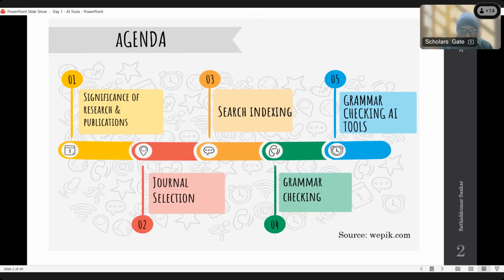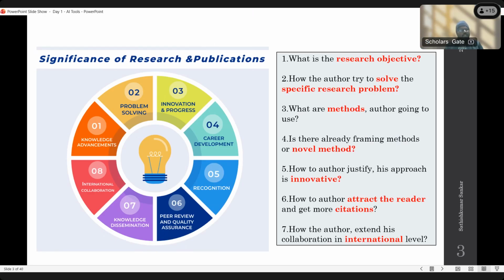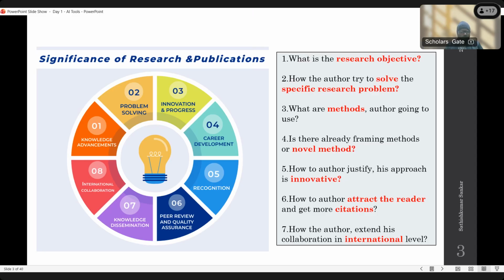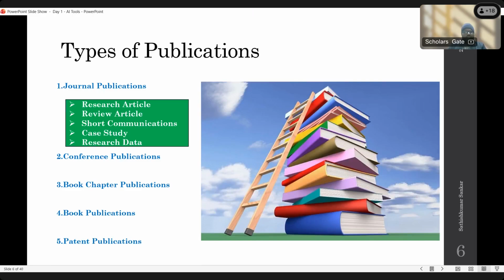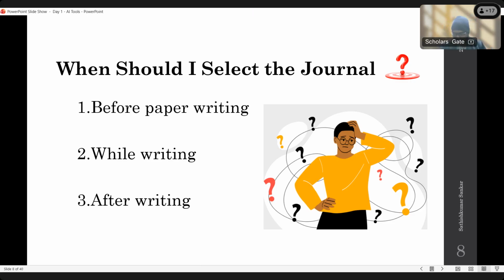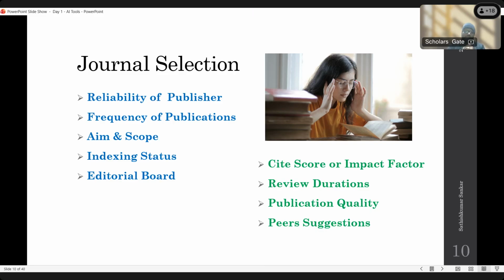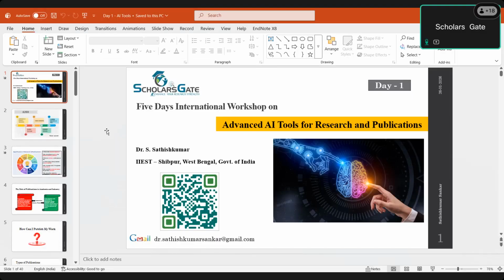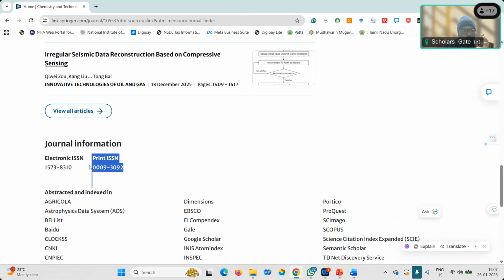Int. Workshop on Advanced AI Tools for Research and Publications: Part-1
Event Title : Advanced AI Tools for Research and Publications

Organized by Research and Publication Division, Scholars Gate, Tamil Nadu, India.

👨💻Resource persons👨💻

Dr. S. Sathishkumar, Ph.D
Indian Institute of Engineering Science and Technology, Shibpur
Institute of National Importance—Govt. of India, West Bengal

(Registered Under MSME—Govt. of India)
Tamil Nadu, India